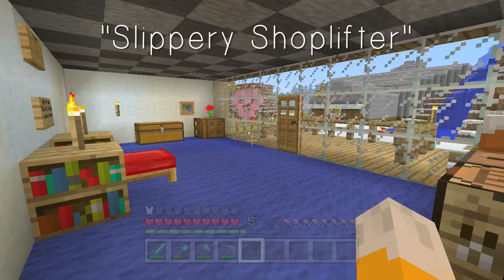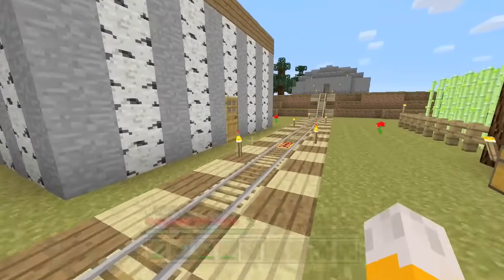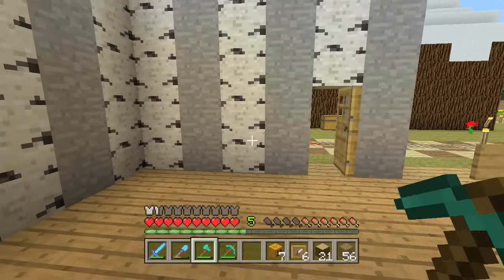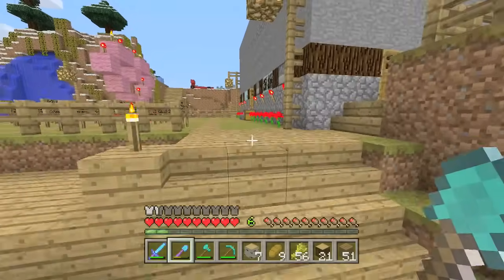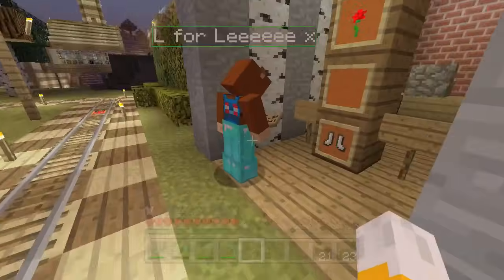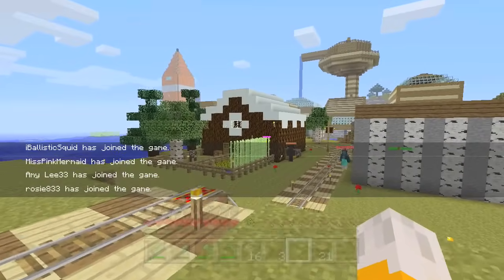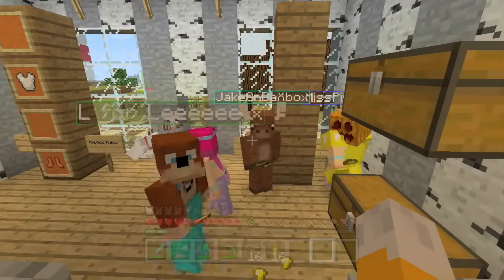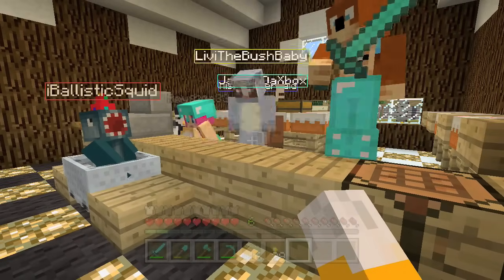Minecraft Xbox - Slippery Shoplifter [105]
In this video I finish my new fashion shop and encounter problems from a certain slippery customer.